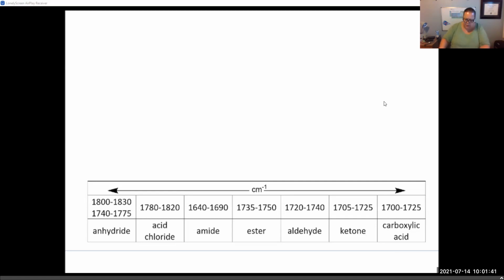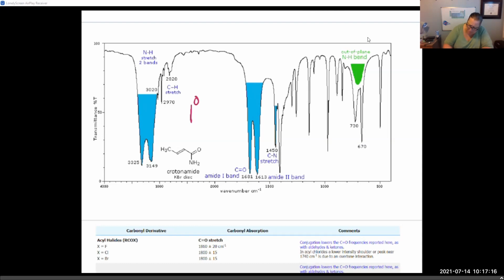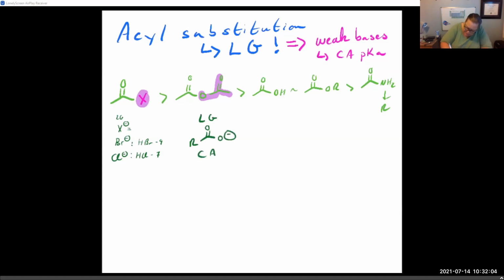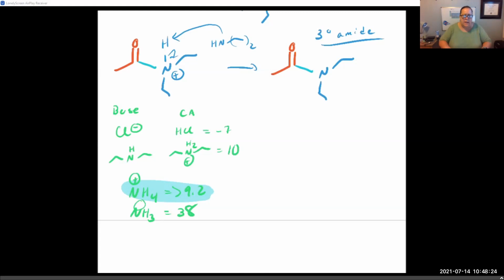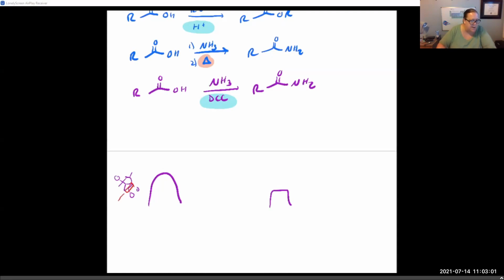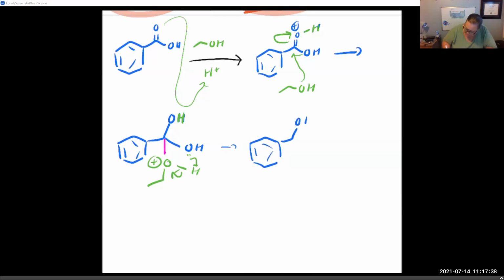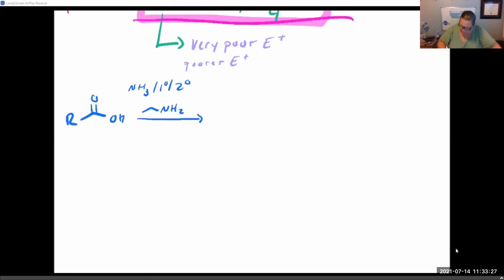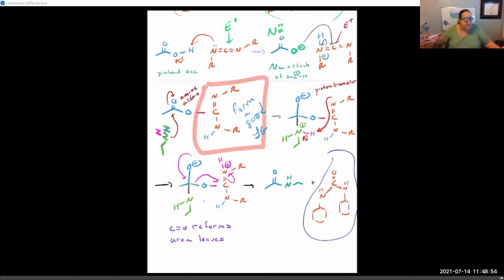GMT20210714 150001 Recording 1920x1040